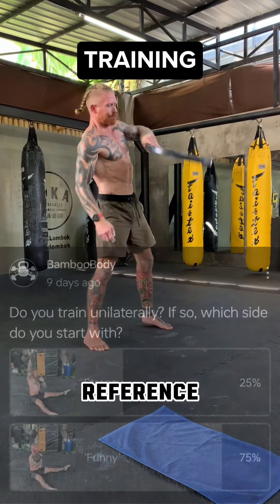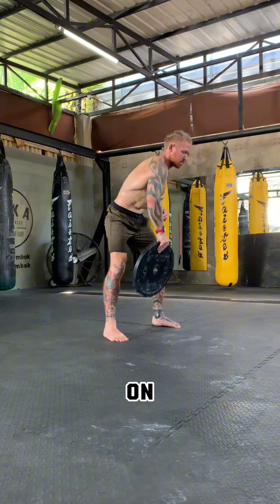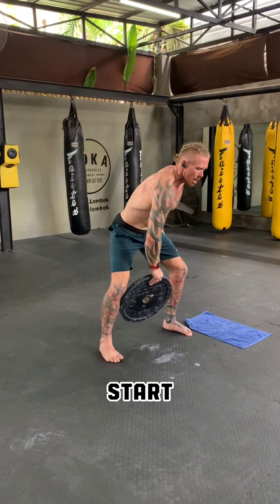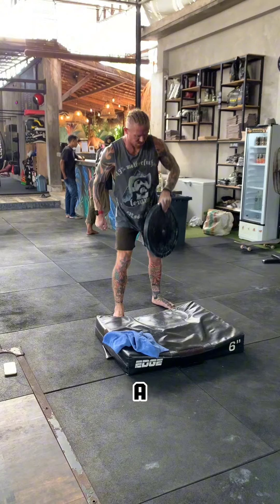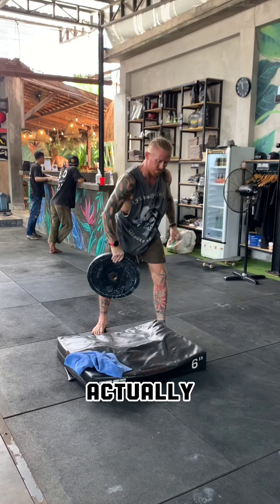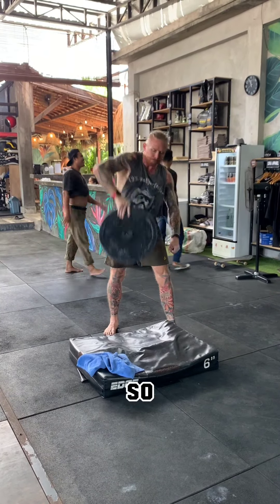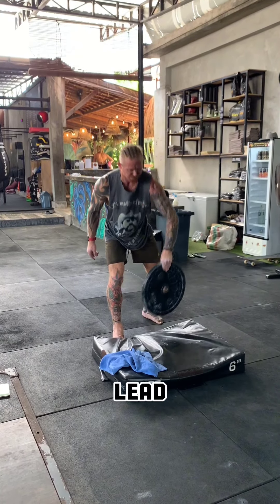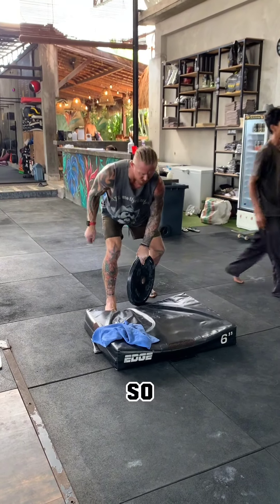Testing Vs Training (What's the Difference?)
Just started incorporating Plate Flips into the Isolation sesh, for Bamboo Beast

I think there's some carryover from KB Flips, but defo different technique

Perfect exercise to scratch the Pinch Grip itch that kind've got away from me, whilst focusing on the Fingertip and Rope stuff

P.s. These plates are gnarly, as in, the opposite of gnurly.. waxy and tough to get a hold of

Can share the actual training if there's any aspiring flippin grip geeks out there